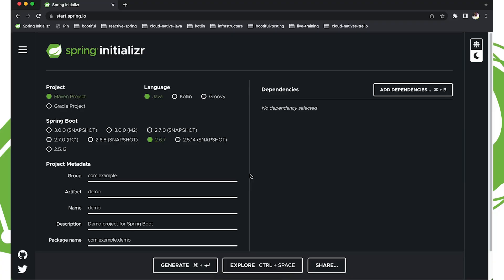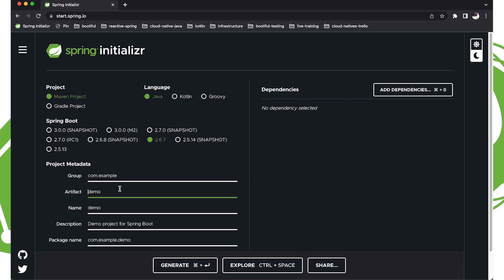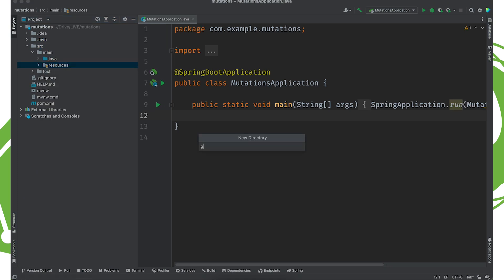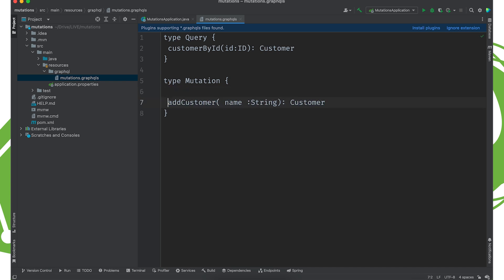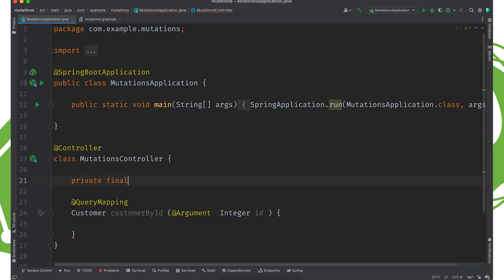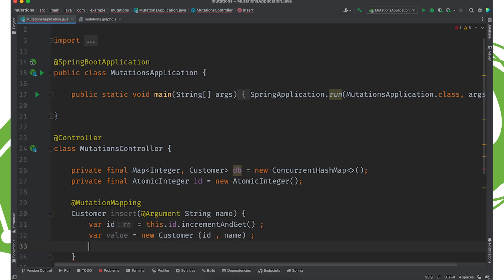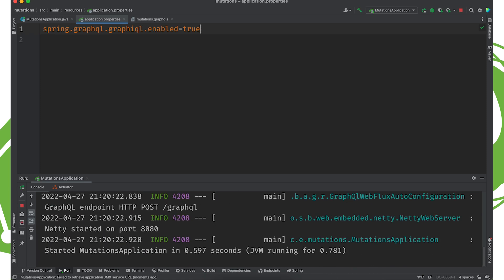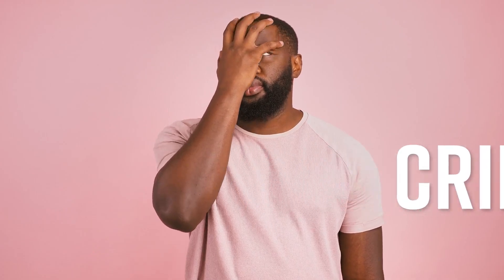Spring Tips: Spring for GraphQL: Mutations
Hi, Spring fans! In this installment, Spring Developer Advocate Josh Long (@starbuxman) , Spring for GraphQL lead Rossen Stoyanchev (@rstoya05), and GraphQL Java lead Andi Marek (@andimarek) look at how to mutate server-side state in Spring for GraphQL applications.